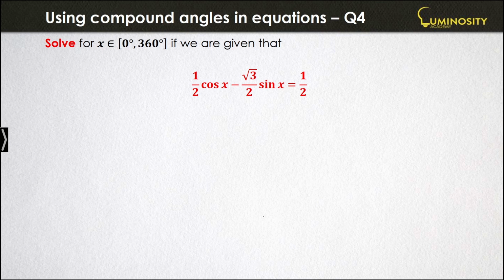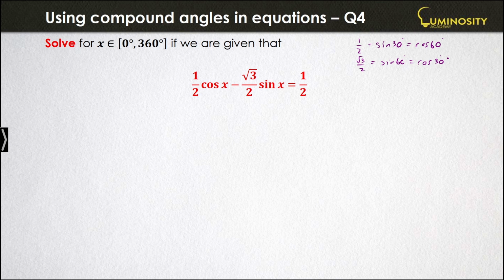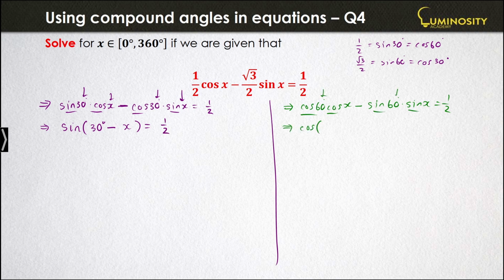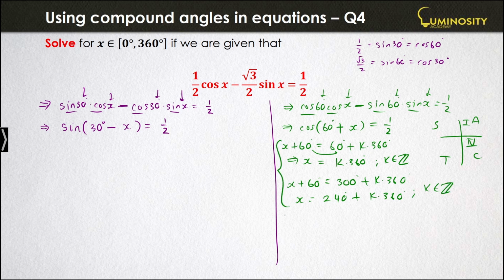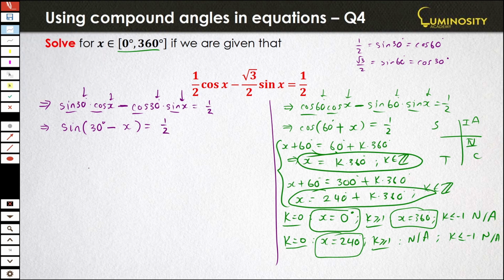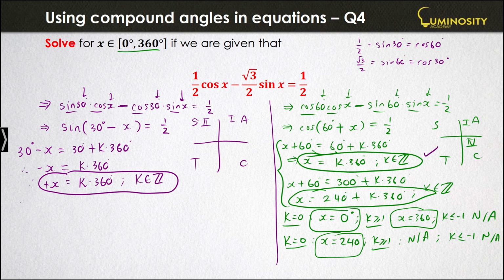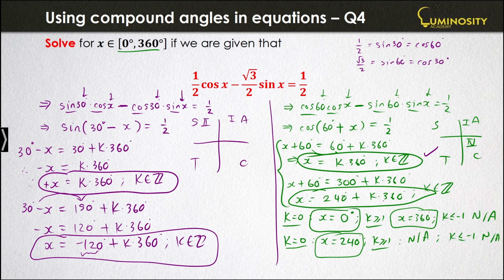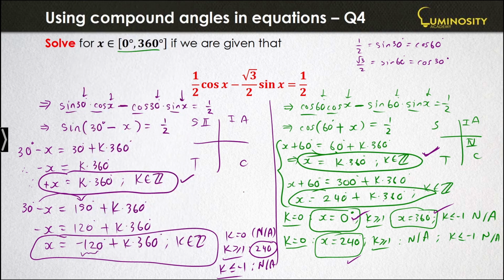Using compound angles in equations - Question 4